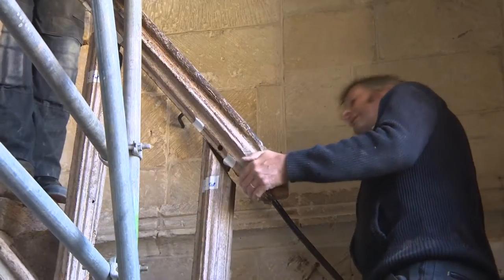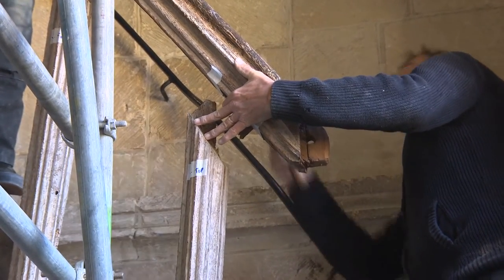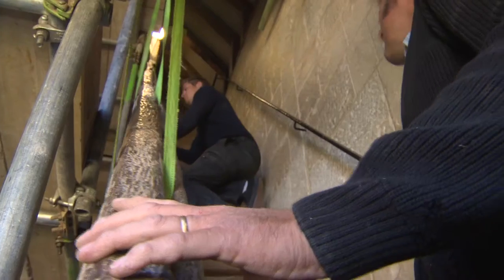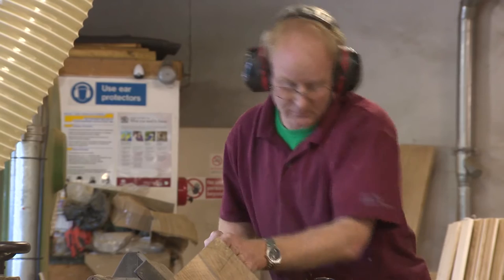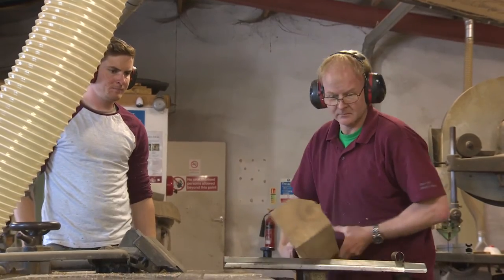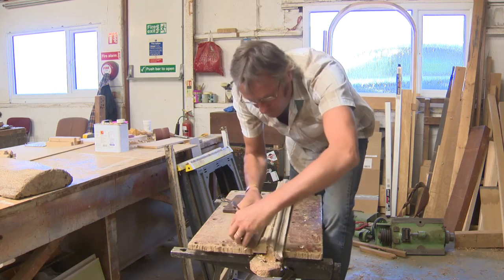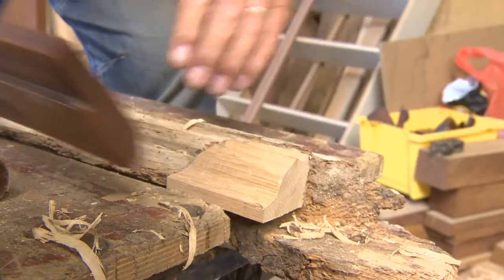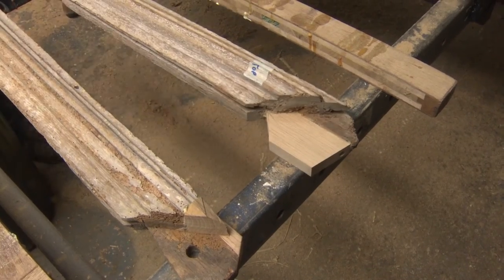Restoration of the Tower Stairs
Restoration of the Church Tower Stairs is now well underway. Here we see work being undertaken at Otter Vale Joinery as part of the restoration project.